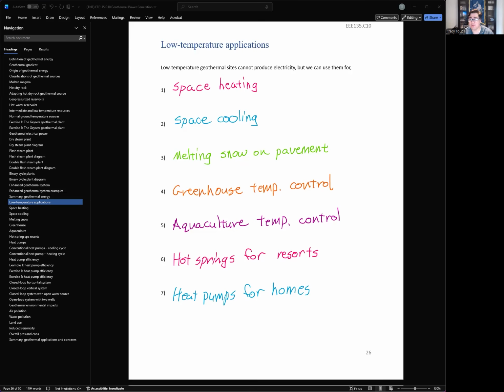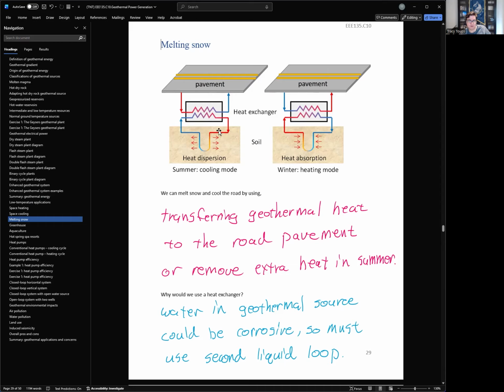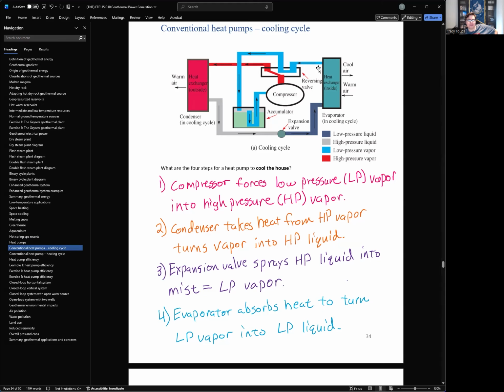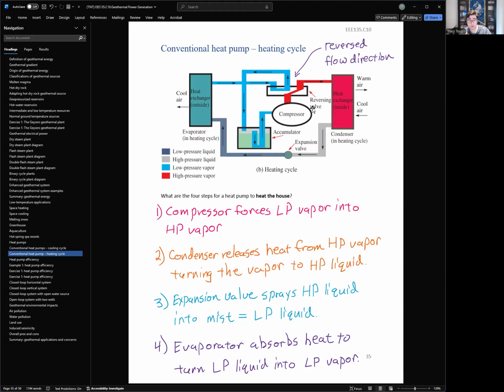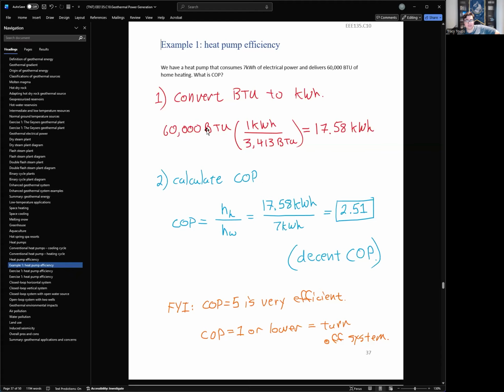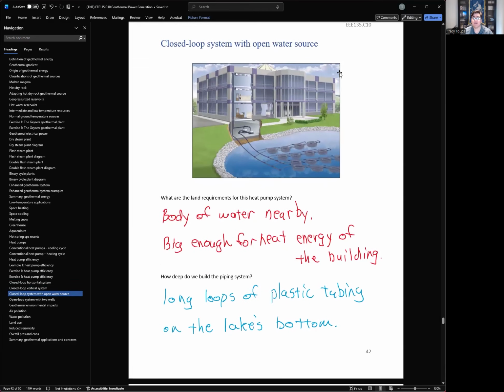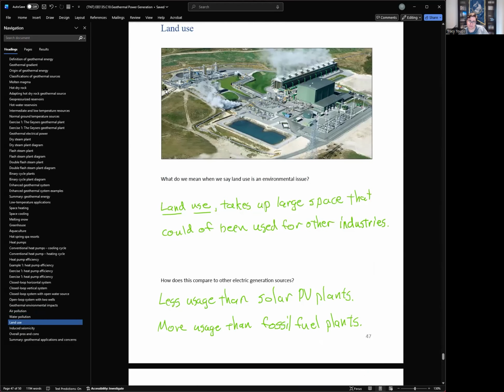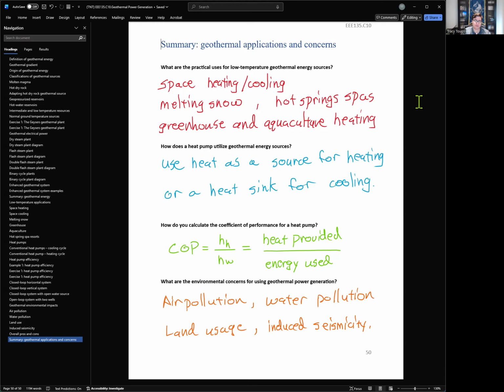EEE 135 C10 - Geothermal Power Generation (part 2)